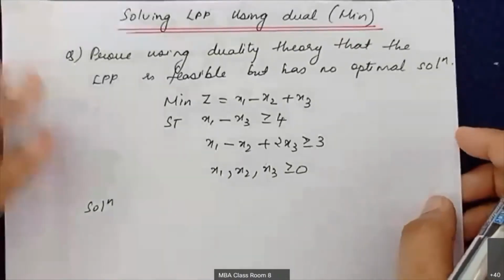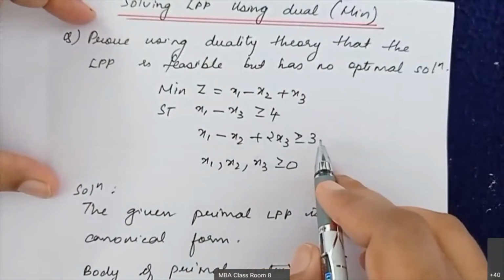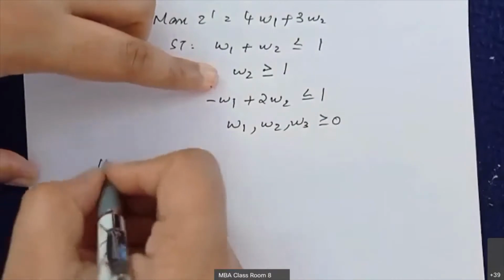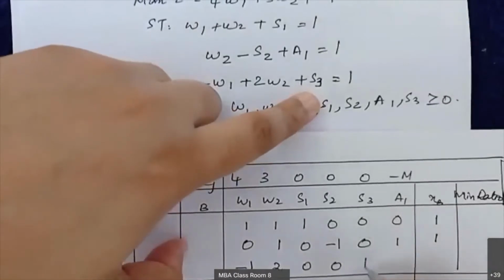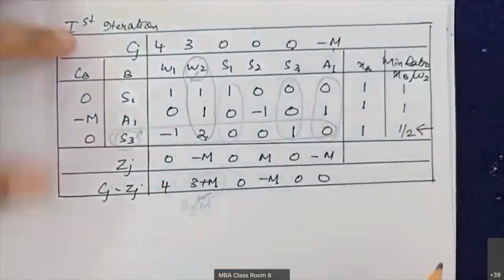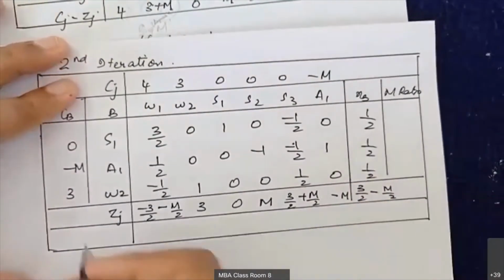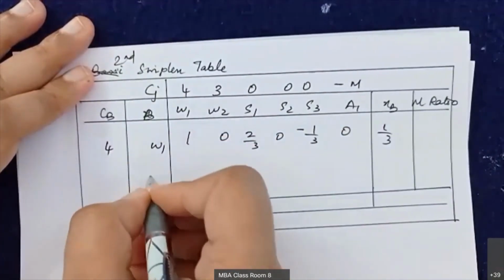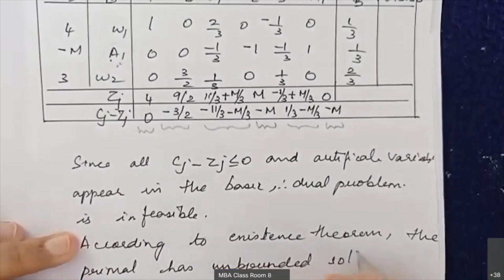LPP | Solution by converting primal to dual | Unbounded solution | Infeasible solution